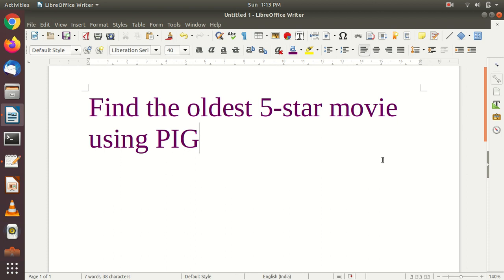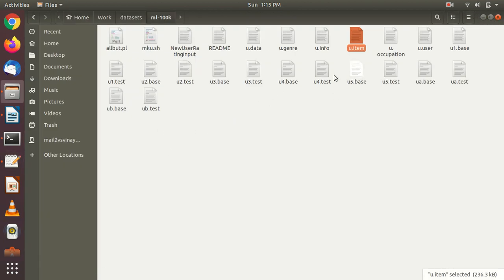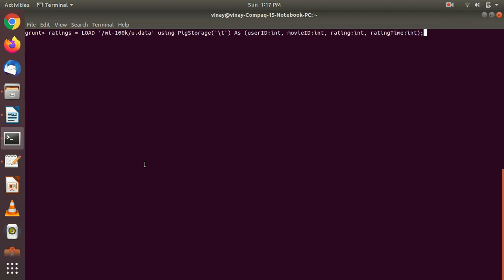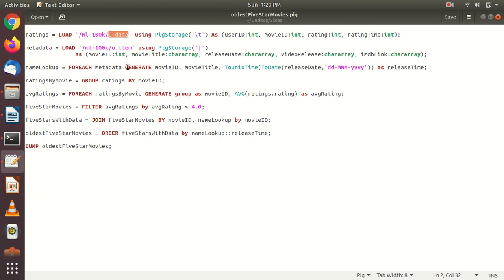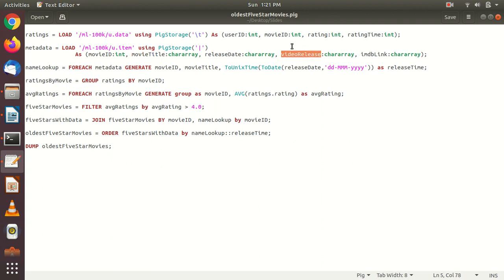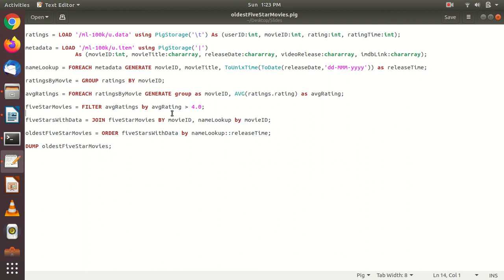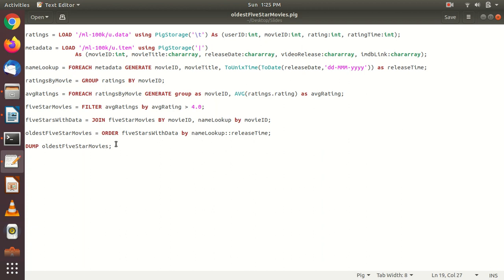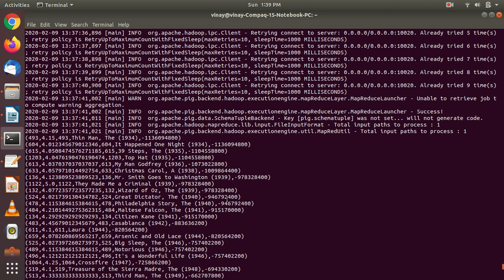Find the top rated oldest movie using PIG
Lets use our movielens dataset and try to find the oldest 5-star movies using PIG.